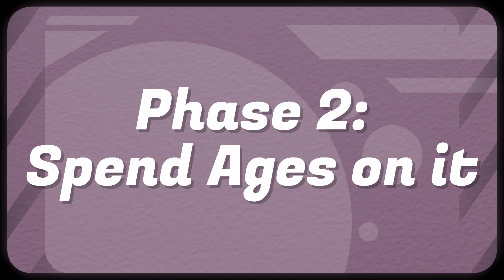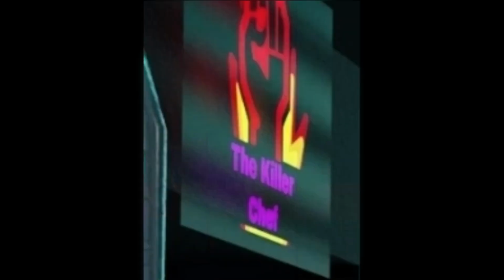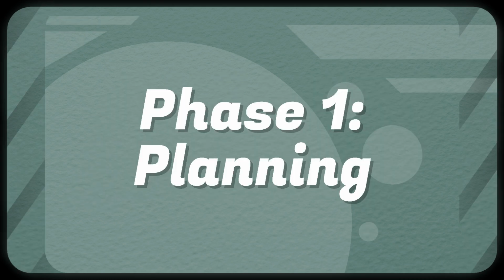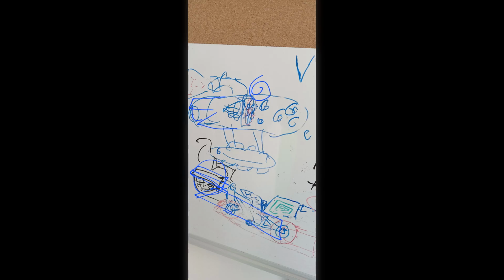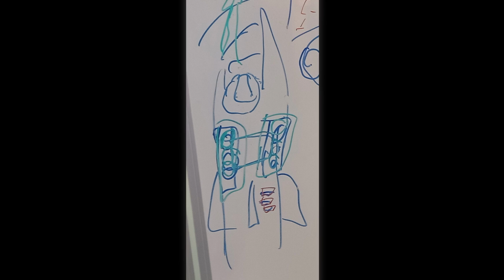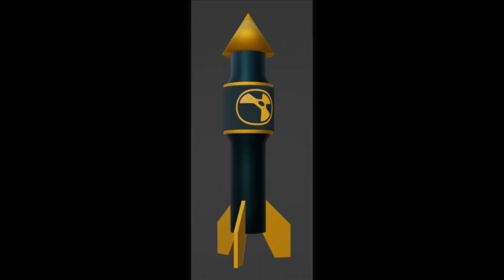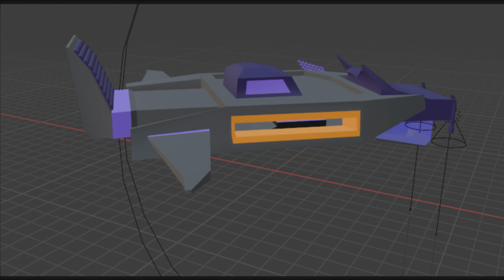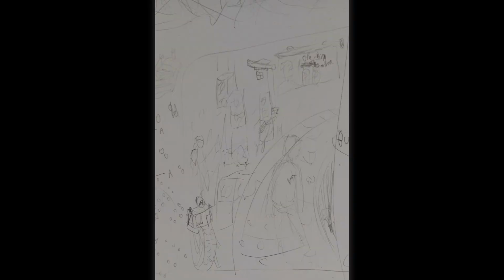Turns out 3D challenges are challenging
📝 Correction:
Looking back at it, and with the sound design too, I think 'Killing Deadlines' actually turned out kinda cool, so I'd consider it a success.

Chapters:
00:00 Choosing to join for the first time.

00:23 #1 - Moving Meditations
00:48 Building up the scene
01:37 Tetris Bending?
02:00 MM Deadline
02:15 Trying to finish it late at night
02:29 Final Animation: Purest Form (MM)

02:39 #2 - Endless Engines
02:51 The Idea
03:04 Designing 3D modeling engines as vehicles
03:50 EE Deadline
04:00 Final Animation (EE)

04:10 Frustration

04:20 #3 - Boss Fight
04:30 Hopes and ambitions
04:40 BF Deadline/Killing Deadlines assets
04:56 Final Animation: Killing Deadlines (BF)

05:06 And finally...

05:22 #4 Eternal Ascent/A new simple goal
05:39 Designing concepts in my sketchbook
05:50 The premise for Eternal Ascent
06:10 Idea 1/Concerns in a robot factory idea
06:22 Idea 2/Screens? idea
06:32 Idea 3/Choose your character arcade game idea
06:44 Idea 4/Destructive town reconstruction by robots idea
07:29 Yeah lets go with that last one
08:15 The smart way to make a forest
08:41 The hardest but arguably most important part
08:58 Houses are hard
09:09 The other parts of the scene
09:43 I lied this was harder
10:31 EA Deadline
10:49 Advice/A necessary shortcut
11:06 Final Animation: Found (EA)

Waveform Generator from: 'Clipchamp'
Video Editor: 'Blender'
3D Modeling Software: 'Blender'

Music: "Jane Street" by TrackTribe + "Tell Me That I Can't (Instrumental)" by NEFFEX + "Tasty Waves" by National Sweetheart